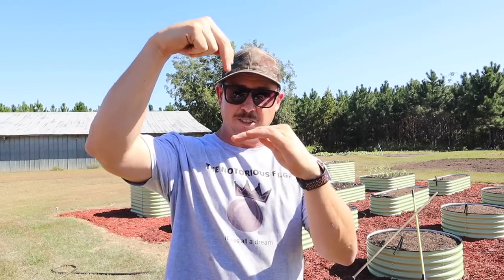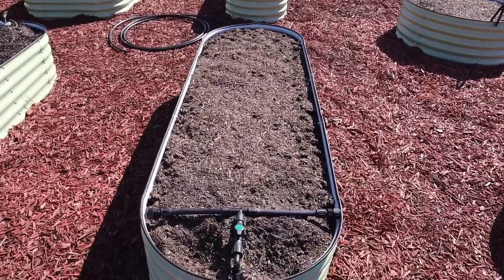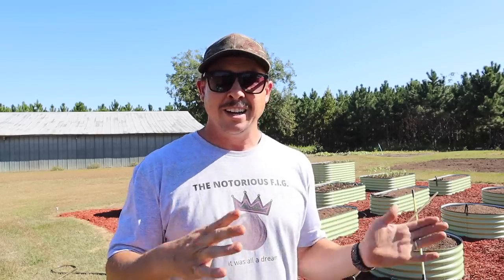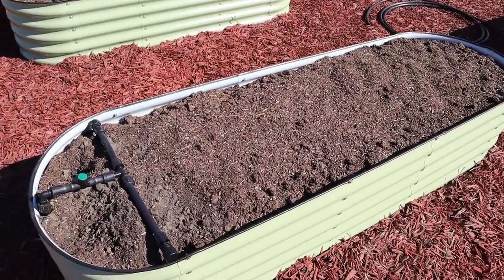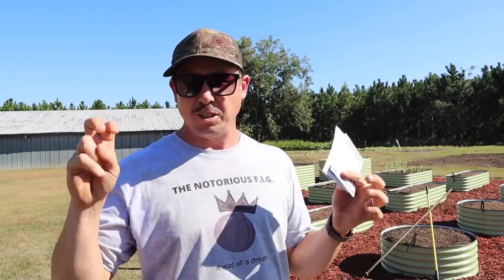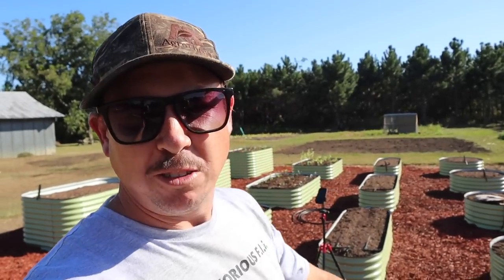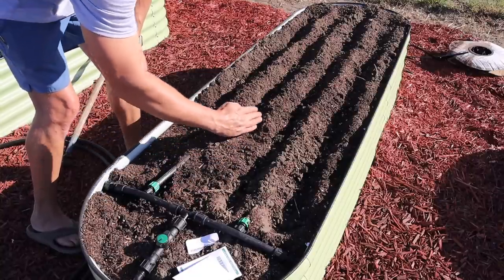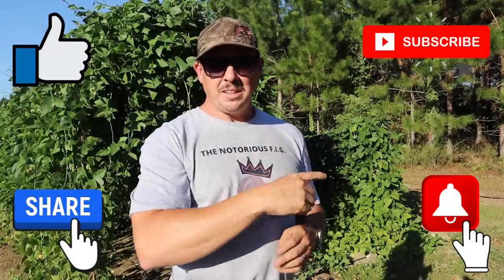7 EASY TIPS to Grow Carrots in Your Backyard Garden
Growing carrots can be tough for beginner gardeners because the seeds take so long to germinate and prefer cooler soils for optimal germination. In this video, we'll share 7 easy tips so that you can successfully grow carrots in your backyard garden.

We'll discuss the best planting times, soil and fertilizer requirements for growing carrots. We'll also share our favorite varieties that we'll be planting in our raised bed garden and tell you whether or not you should thin your carrots after they emerge.

We'll then plant two raised beds with two varieties of orange carrots (Napoli and Miami) along with yellow (Yellowstone) and purple (Dragon) carrots. We'll also be planting a bed of parsnips, which are similar to carrots in the way they're planted and grown.